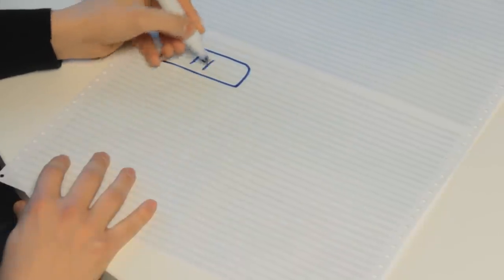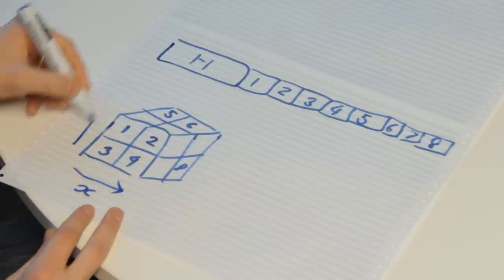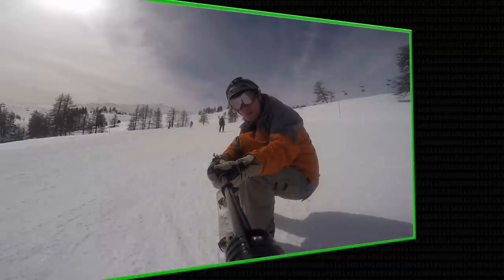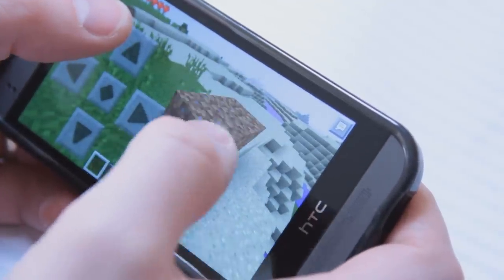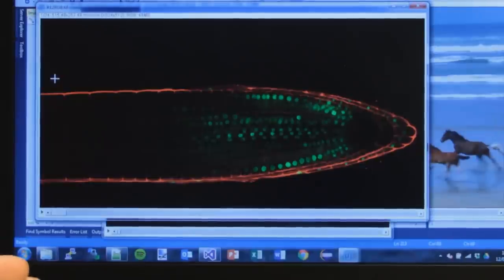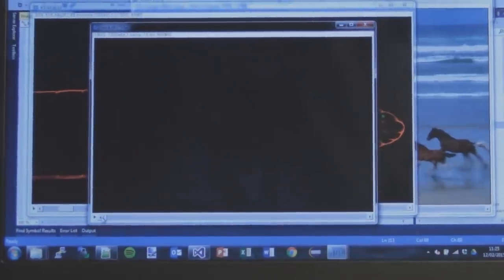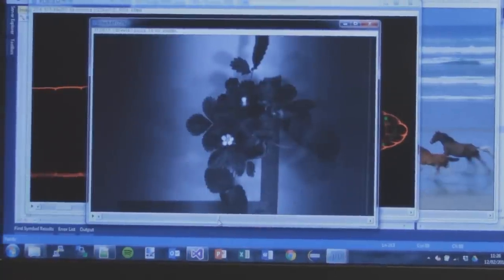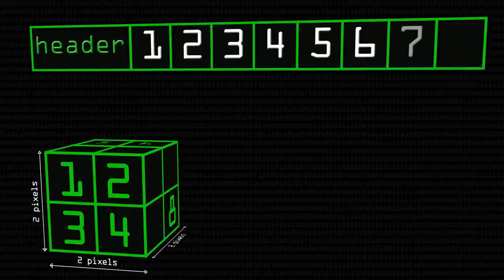3D & Multiple Dimensions in Digital Images - Computerphile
How computers represent more than 2 dimensions and how those dimensions can be used. Our series on digital images and computer vision continues with Image Analyst Mike Pound.